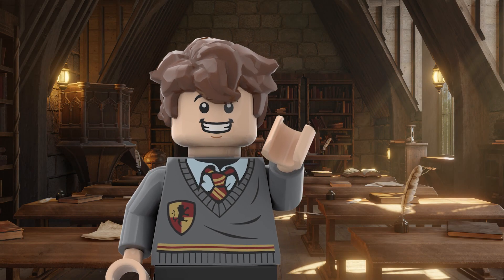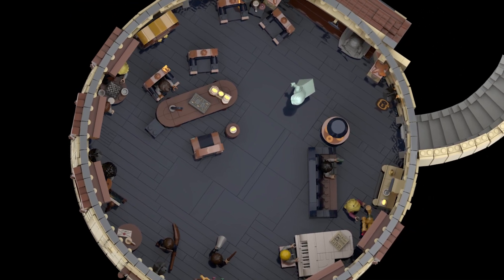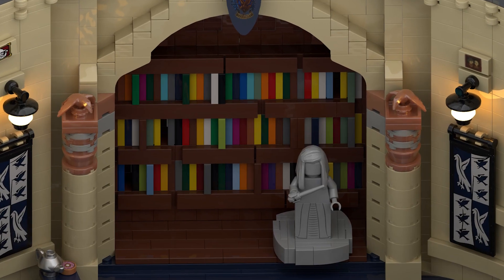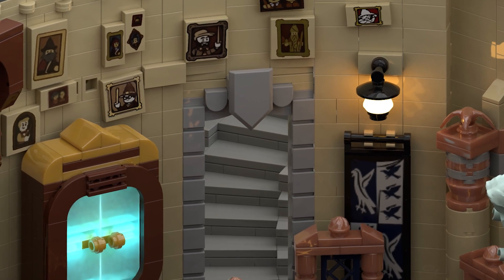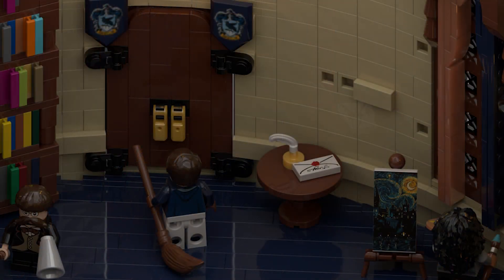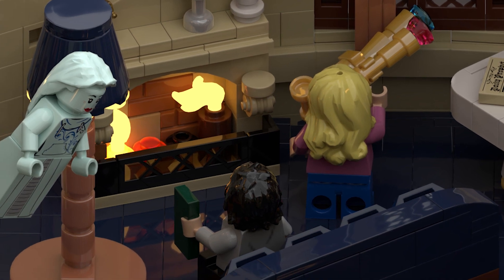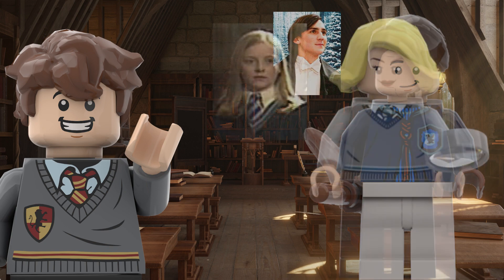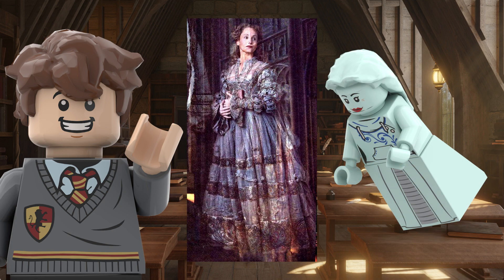Ravenclaw Common Room!! | Lego Harry Potter Hogwarts MOC #4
I have always loved big castles, that's why I'm totally in love with Hogwarts and HP in general.